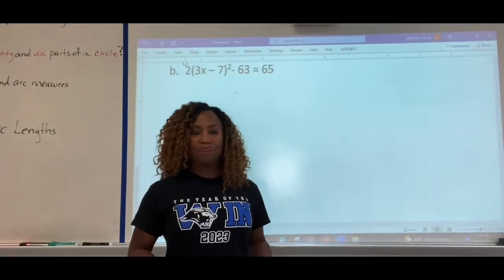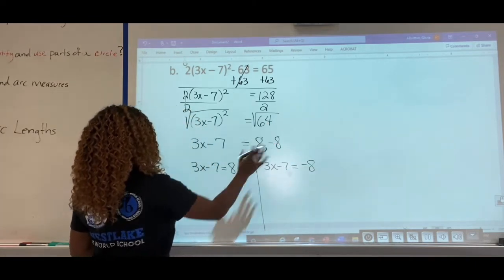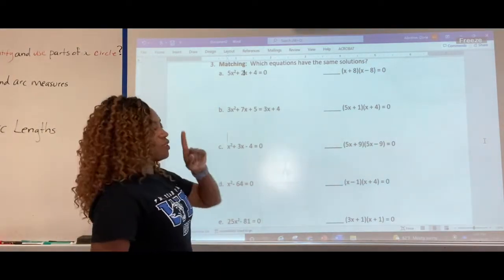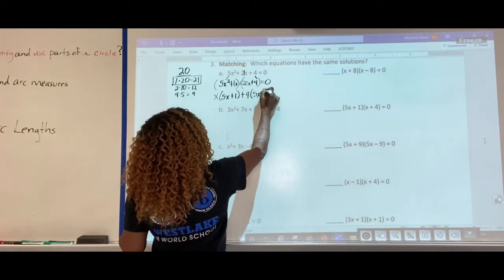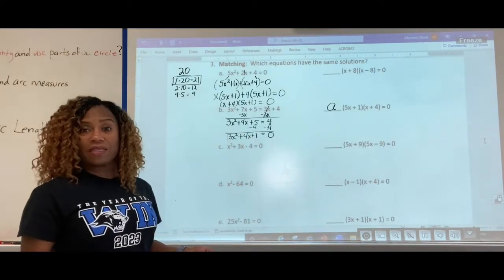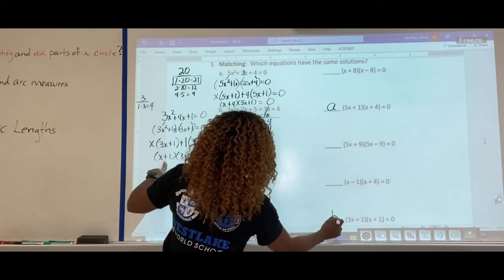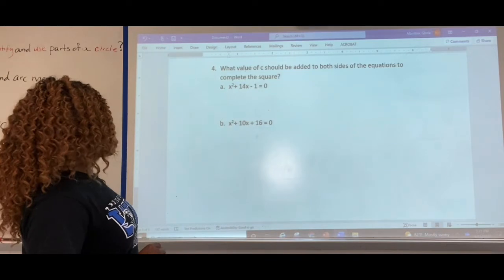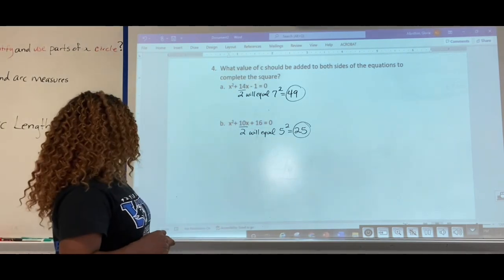Algebra 2 | Solving Quadratic Equations Quiz Study Guide #2 (part b)- 4.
This video provides explanation and answers to problems number 2b - 4 of the study guide for our upcoming quiz on Solving Quadratic Equations.